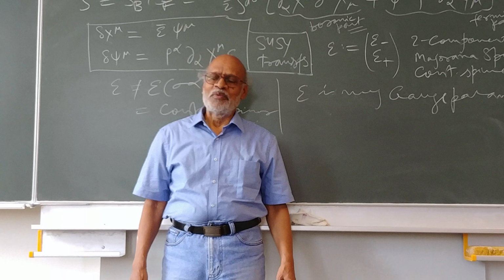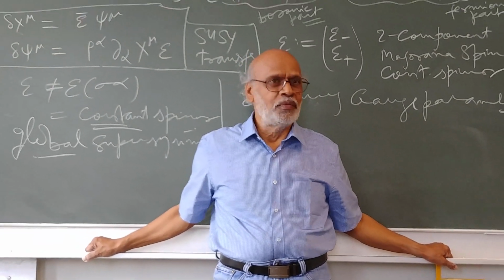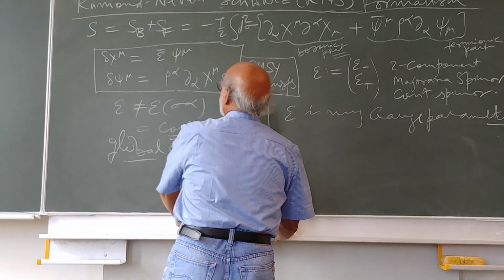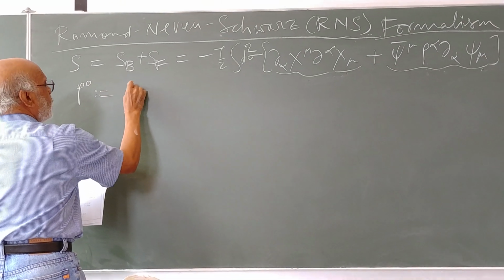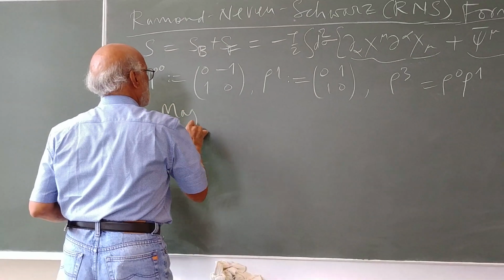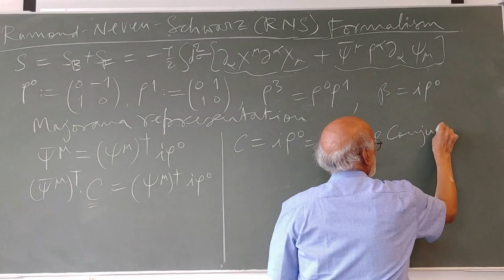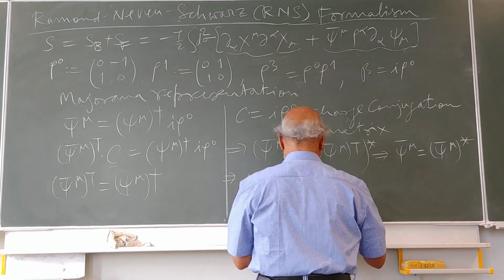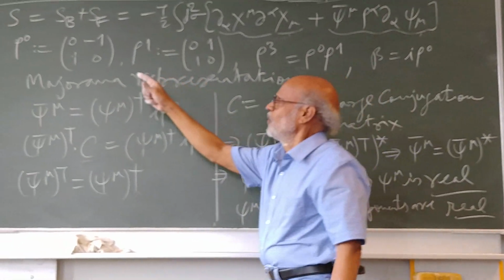Superstring Theory Lecture 6 Part - 3/8 by Daya Shankar Kulshreshtha at Univ. Oldenburg Germany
Superstring Theory Lecture 6  by Daya Shankar Kulshreshtha at the University of Oldenburg, Germany, Summer Semester 2019: Lecture 6 Part - 3/8 (held on 1st July, 2019) - Videography Courtesy Dr. Usha Kulshreshtha (GS vs RNS Superstrings).